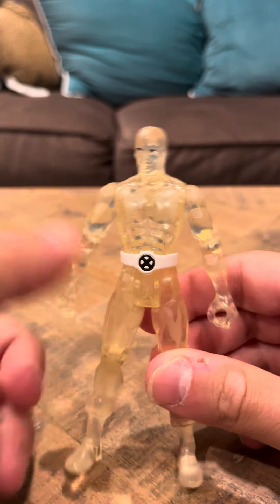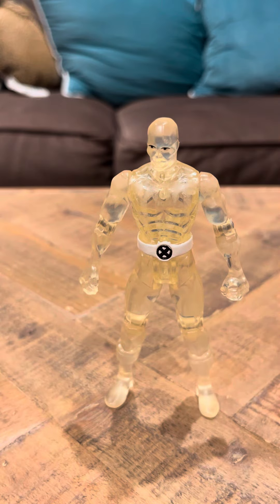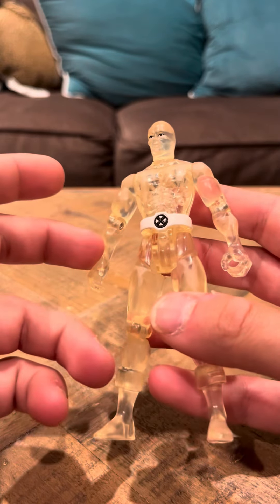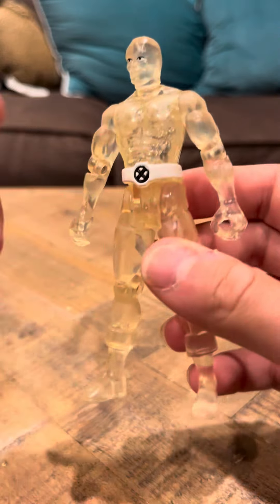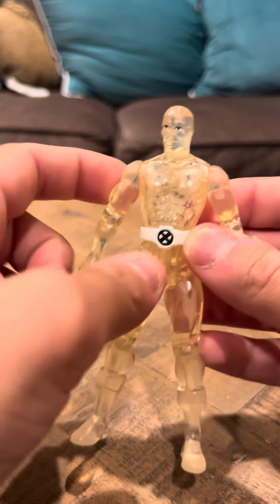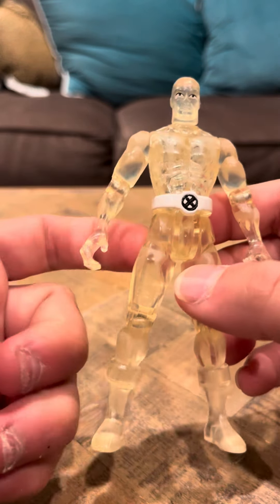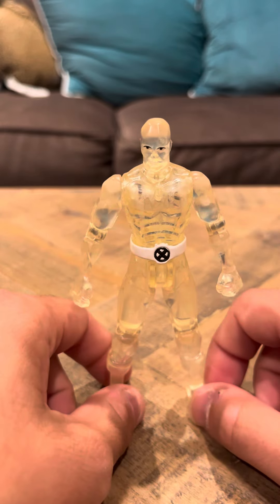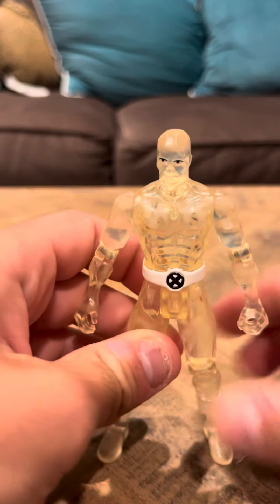X Men Iceman Figure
This is the first version that supposedly broke when you put it in the freezer.